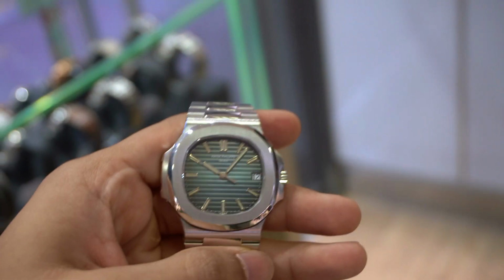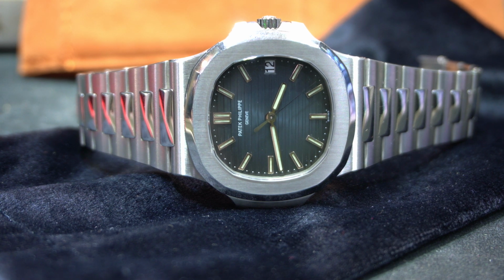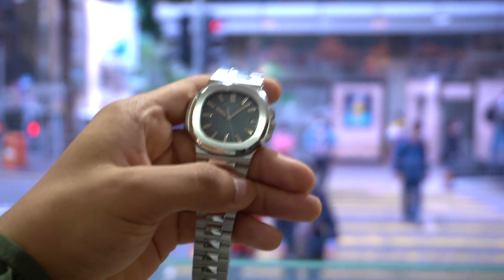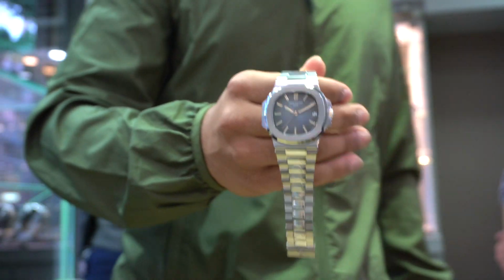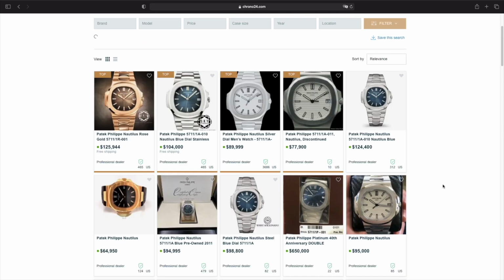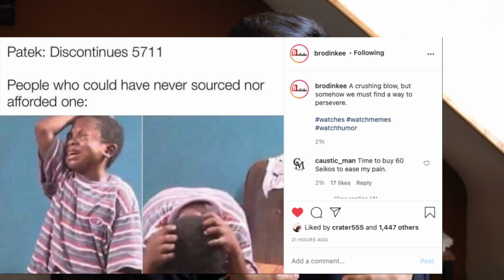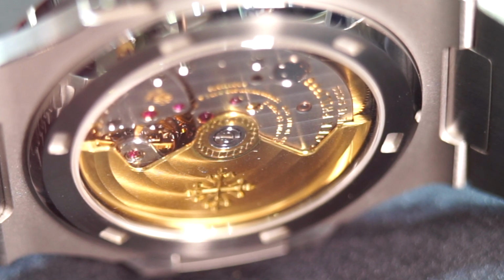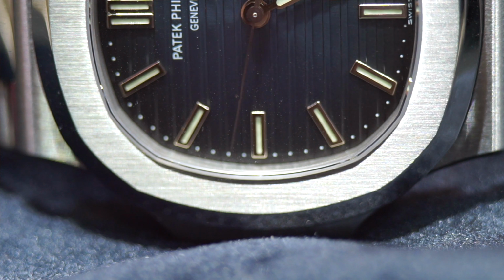Patek Philippe Nautilus 5711 Blue OFFICIALLY Discontinued! | Rumour Confirmed By Patek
Patek Philippe, Patek, nautilus, Patek nautilus, blue dial, 5711, Patek watch, Patek discontinued
for the hands on of this piece. Do check them out!